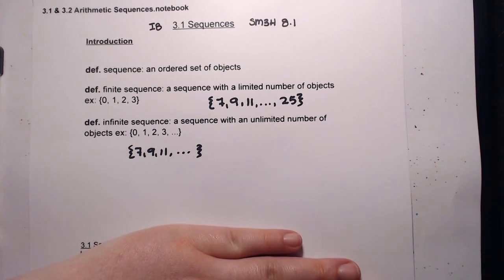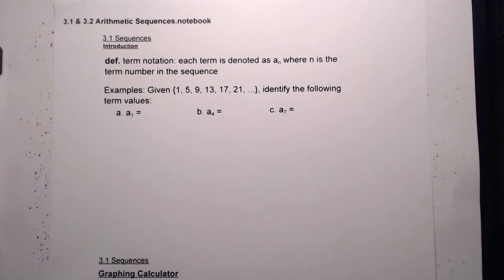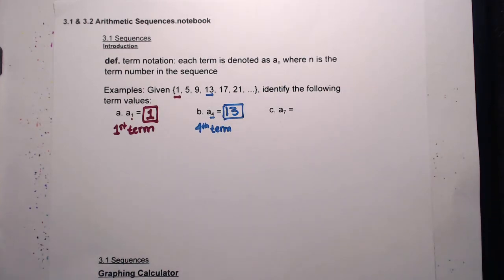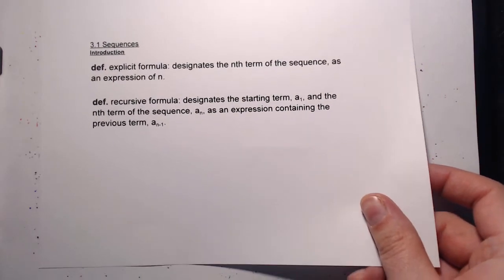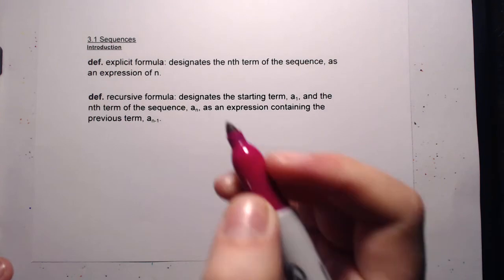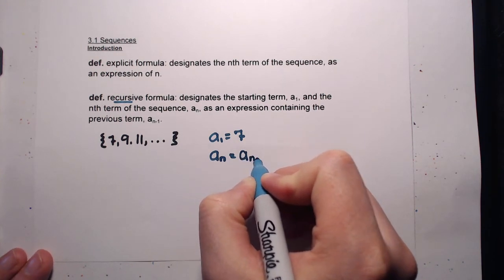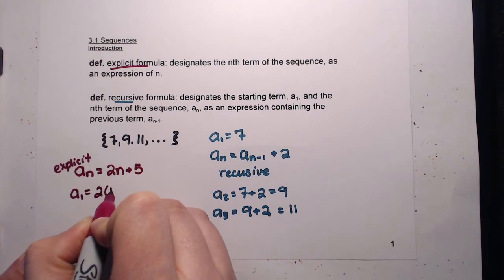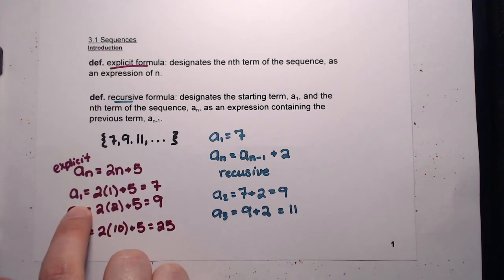IB 3.1 Sequences Pt1